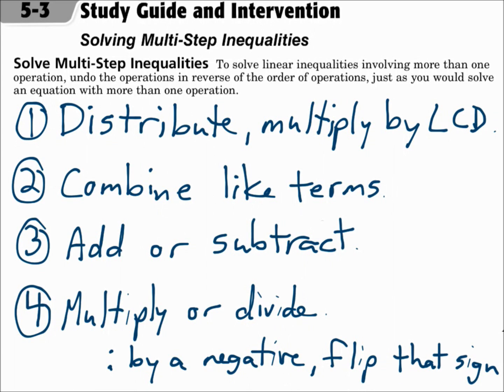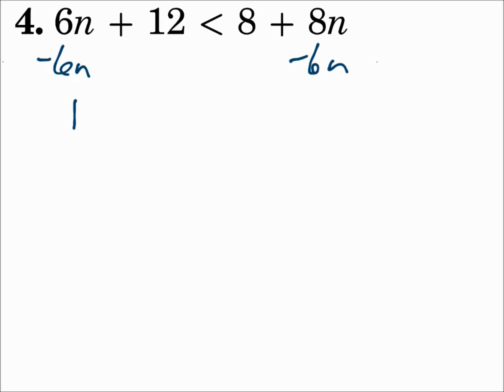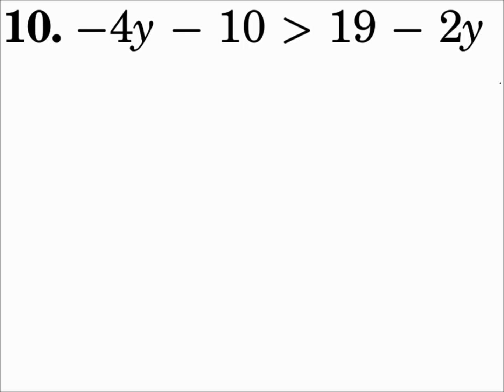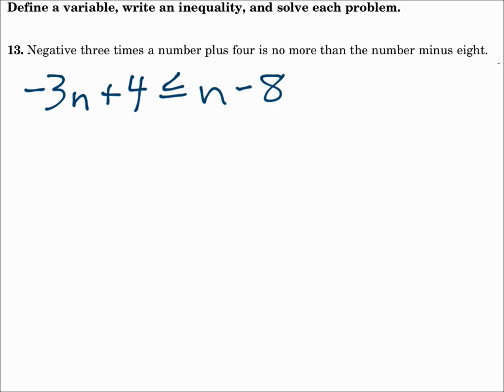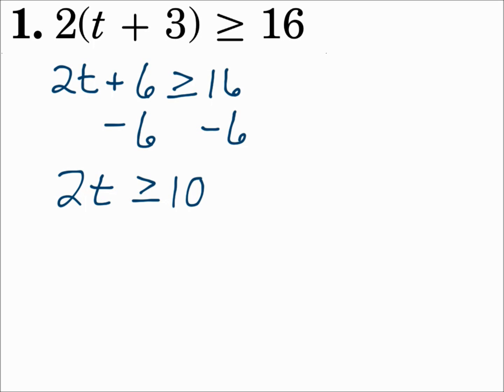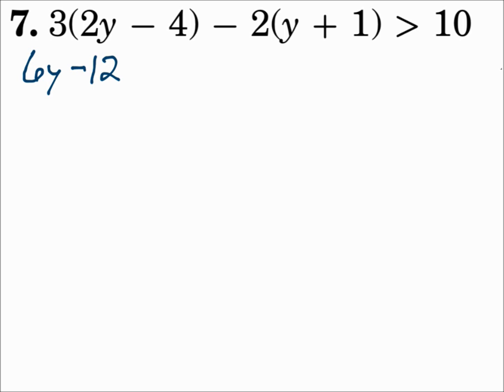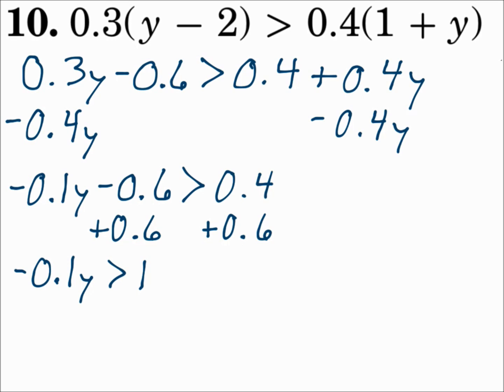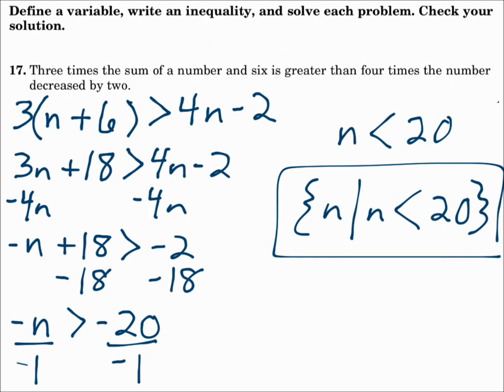Algebra 1 5.3 Solving Multi Step Inequalities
Solve linear inequalities involving more than one operation.  Solve linear inequalities involving the Distributive Property.